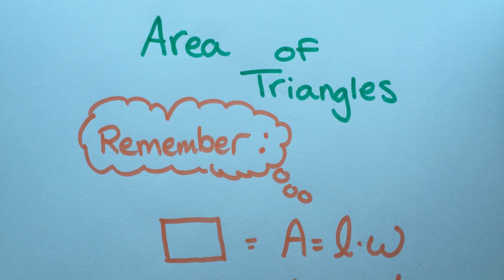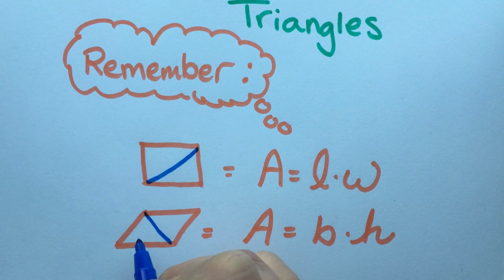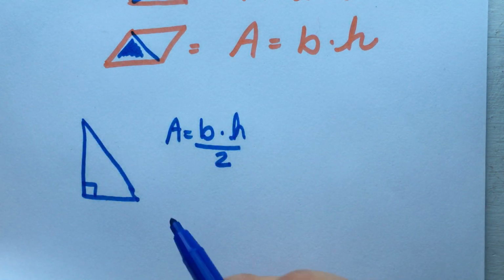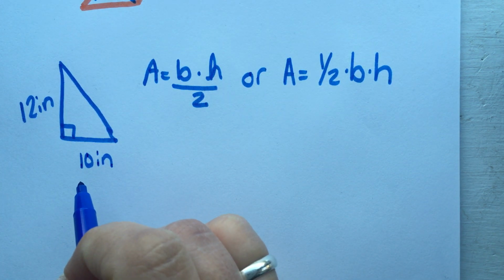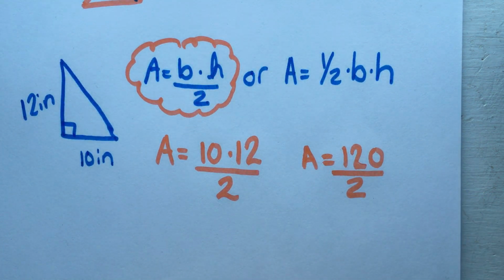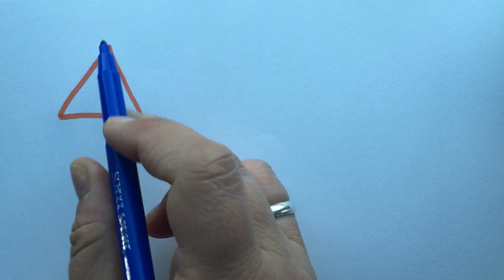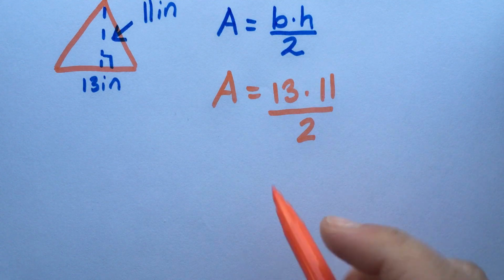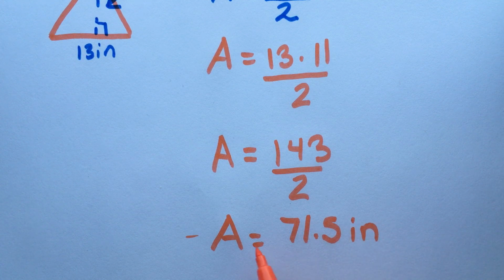Area of Triangles Part 1